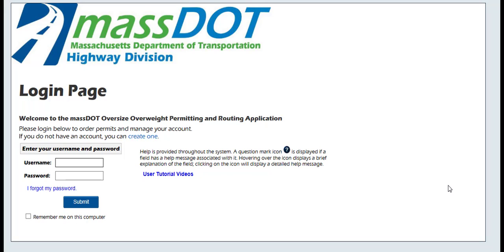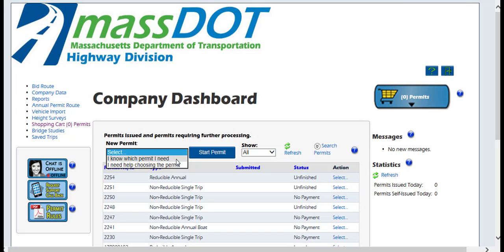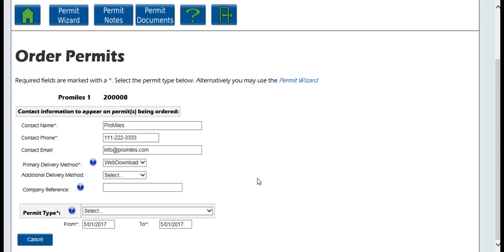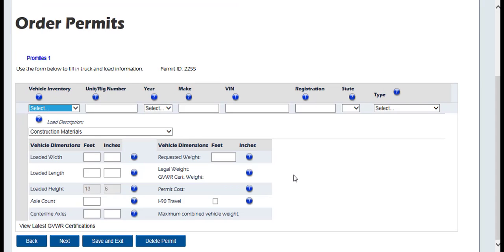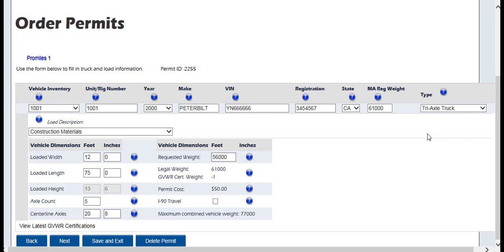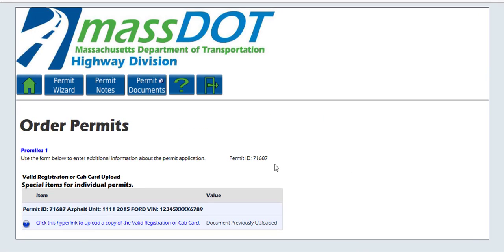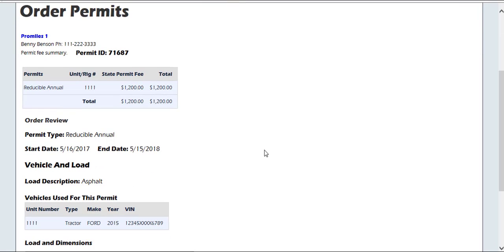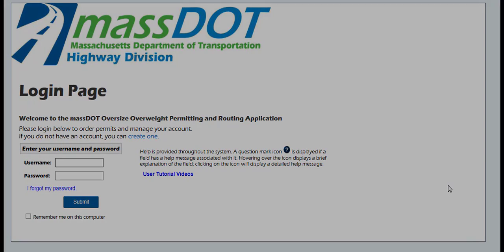OASIS - Ordering a Reducible Annual Permit Tutorial Video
This video will show users how to order a reducible annual permit using the Massachusetts OASIS permitting system.